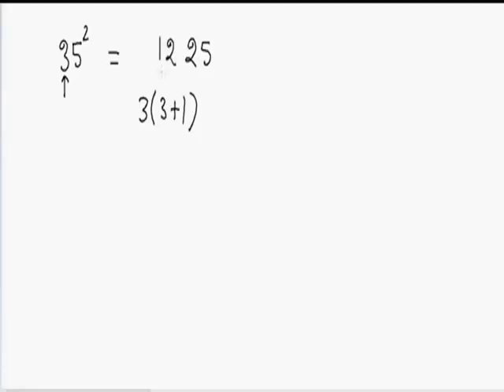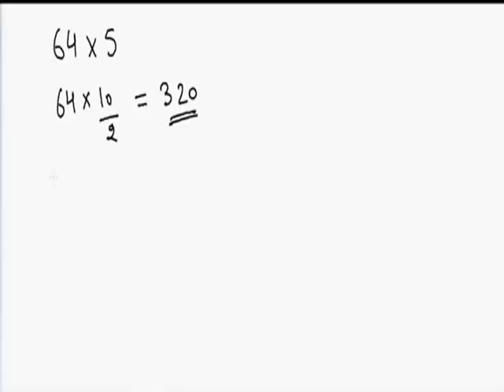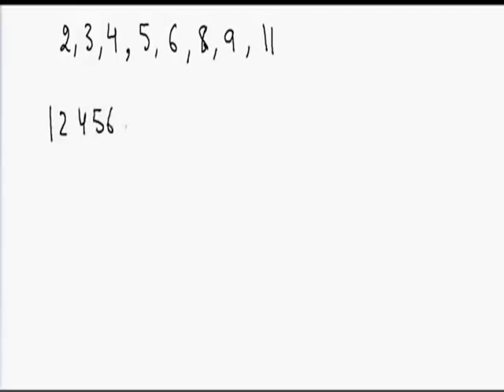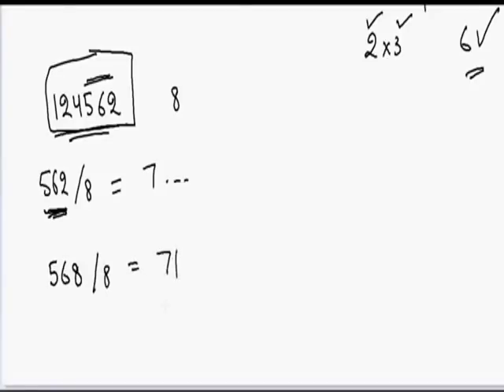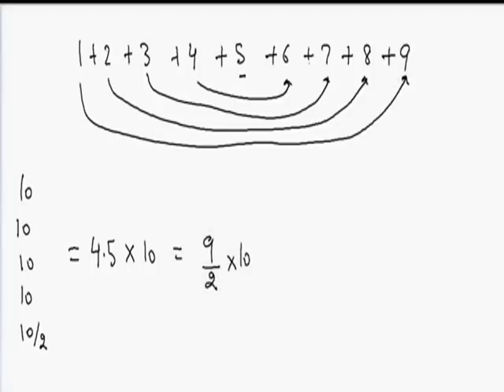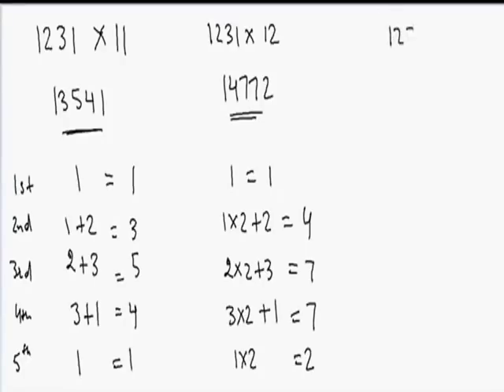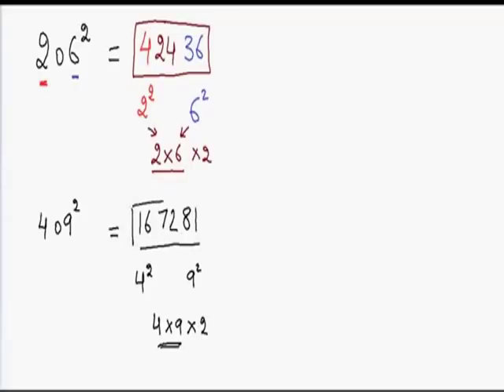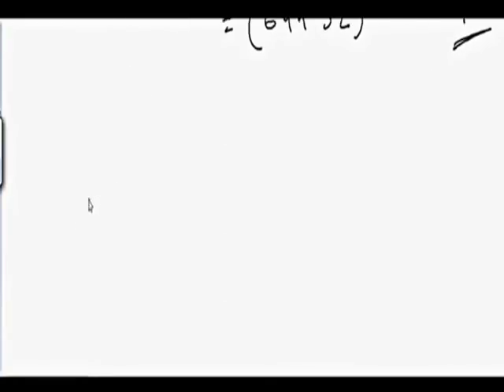Top 50 Easy Math Shortcuts || RRB Group D IBPS, SBI, SSC CHSL, APPSC, TSPSC Exams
Top %0 Math tricks for RRB Group D, IBPS, SBI PO, SSC, APPSC, CHSL Exams.
These Shortcut tricks are very useful for competitive Exams.
Fast Mats Calculations.